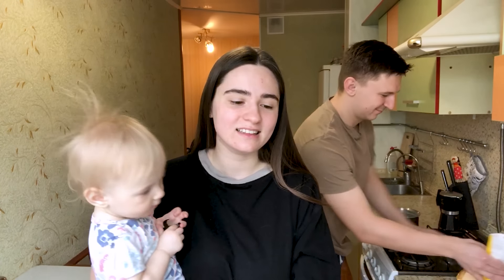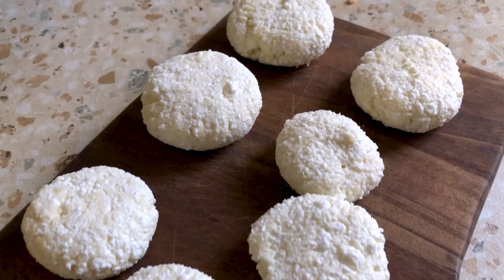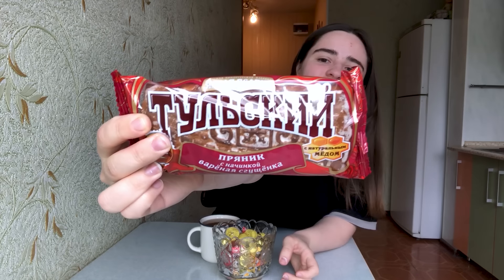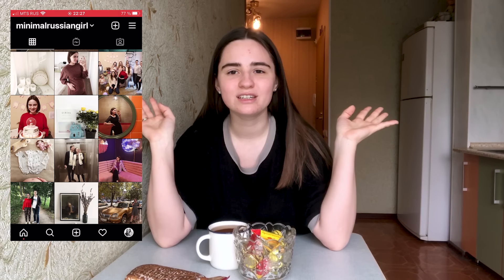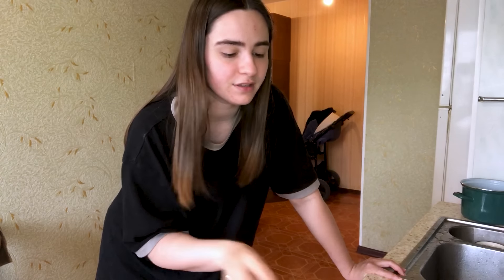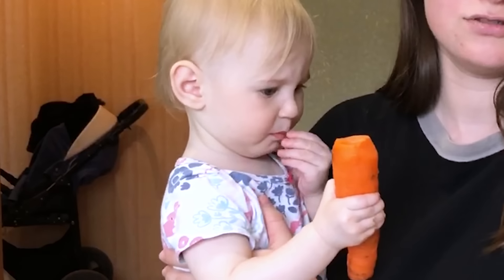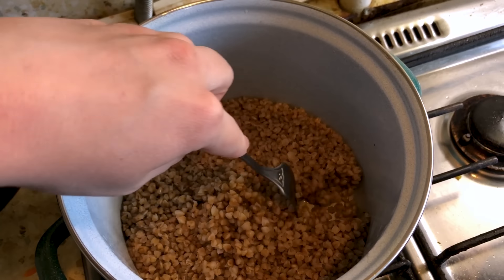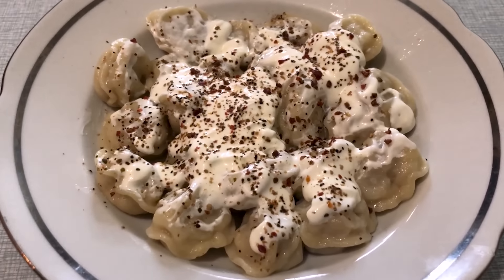What I Eat In A Day As A Russian | Simple and Tasty Russian Food Recipes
In this video I wanted to share with you what we eat in a day as a Russian family of three. We usually eat different meals but I decided to pick ones for this day that are considered as traditional Russian meals. These are the ones that we truly enjoy and eat on a regular basis and that our friends and relatives love too.
I hope you'll like this video and feel a little bit hungry after watching😋